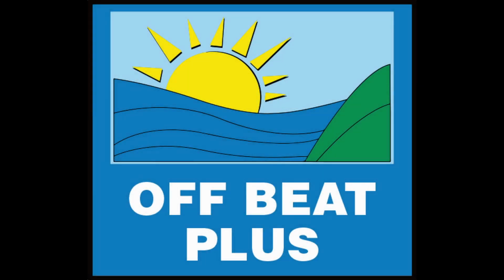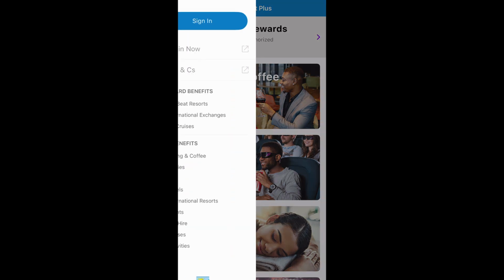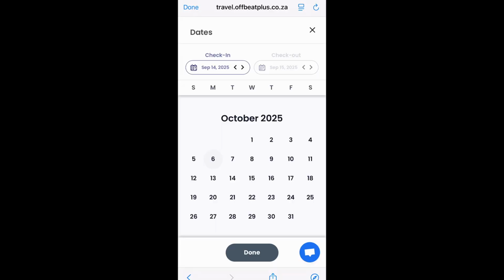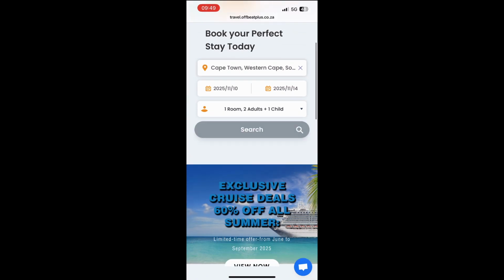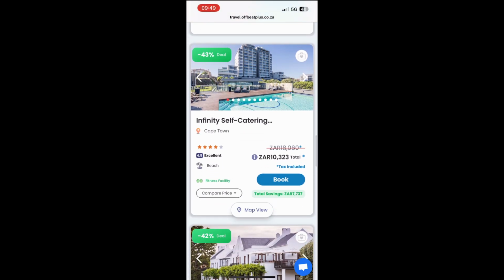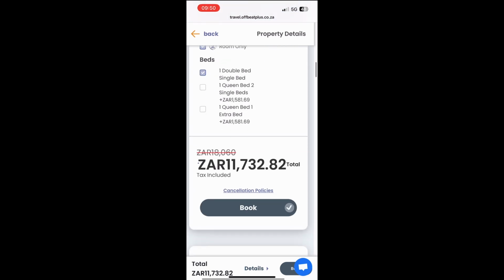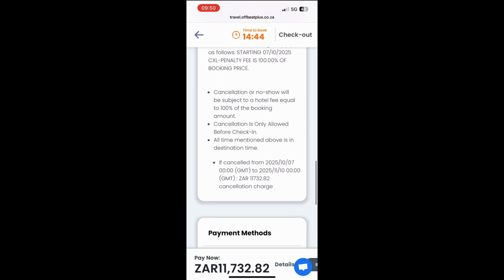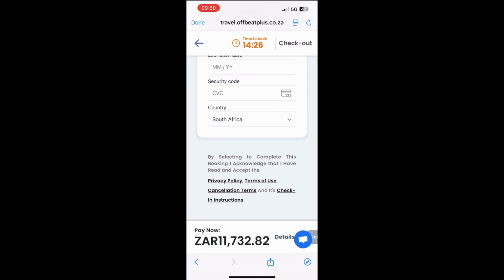Off Beat Plus: How to make a holiday booking online via the App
Looking to make an online holiday booking through the Off Beat Holiday Club app with your Off Beat Plus membership? Easy as ever!

Join us as we take you through it step-by-step.